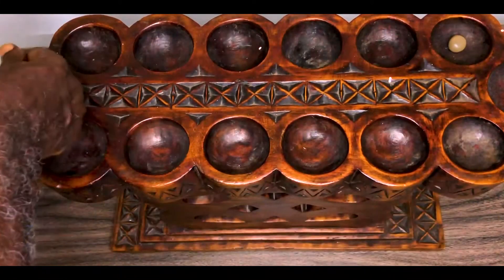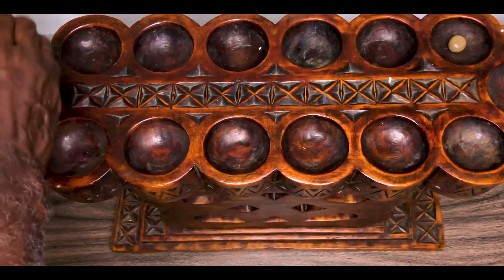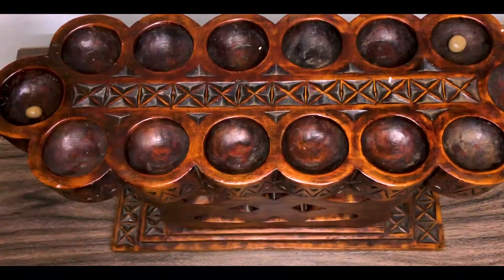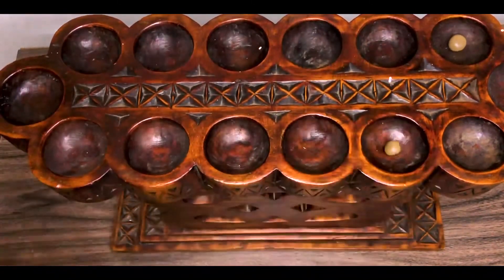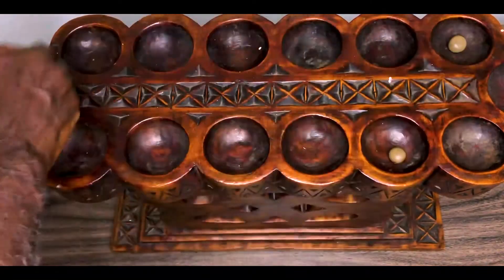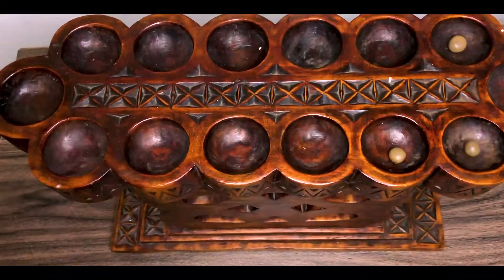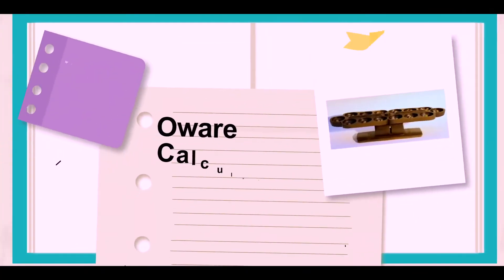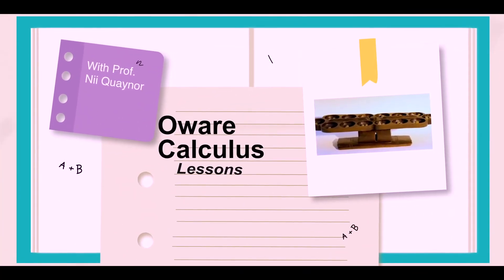Oware Calculus lesson 6: up counter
How to set up the Oware board to behave like an up counter, a counter that counts upwards by a fixed amount eg 1, each time it works